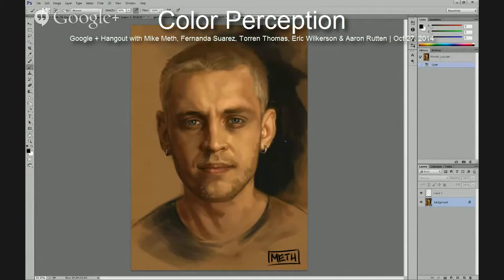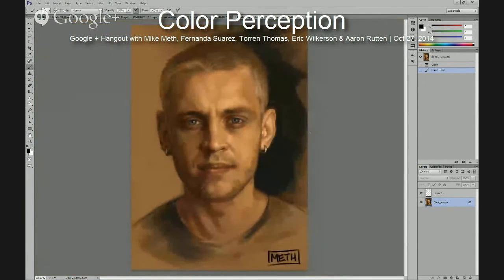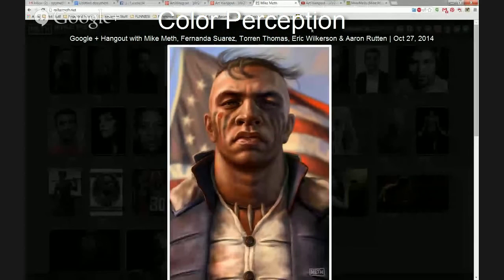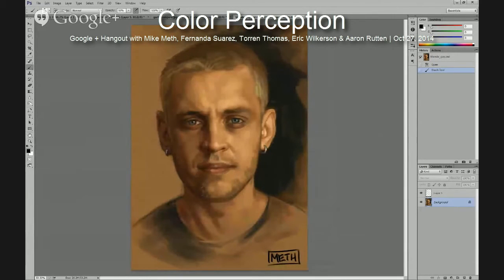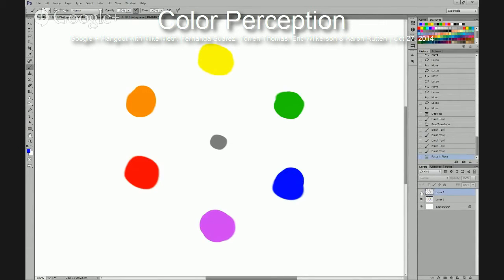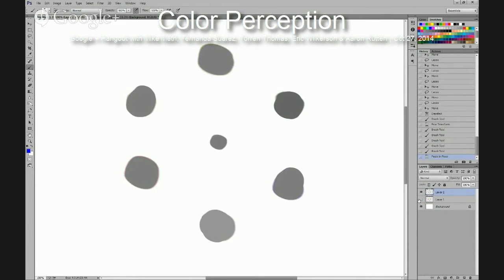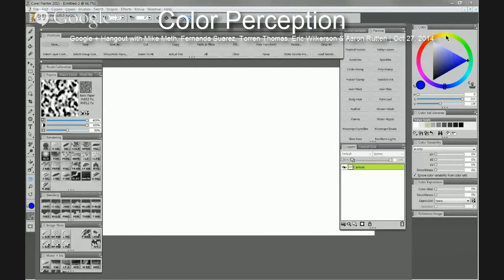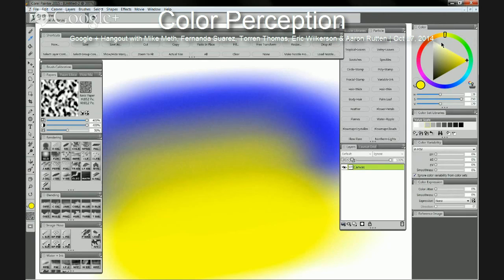Color Perception - Digital Artist Q&A G+ Hangouts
Digital art questions answered by professional artists. The panel discusses the perception of color and how it relates to digital painting. Aired live on October 27th, 2014.